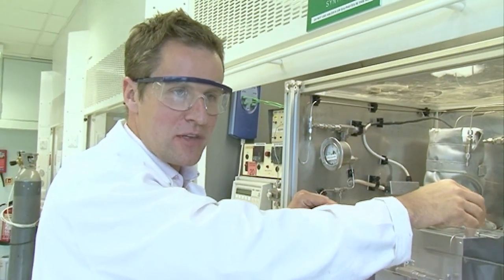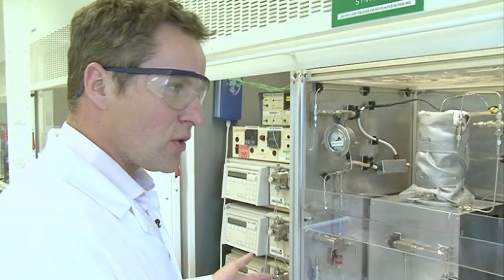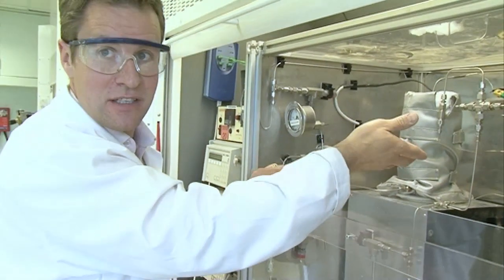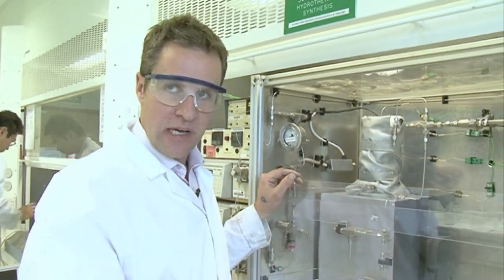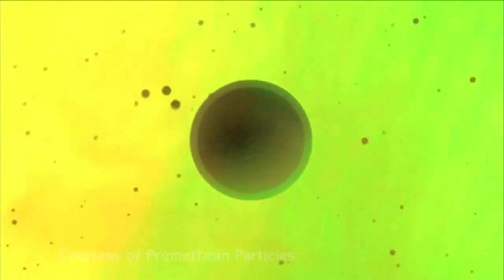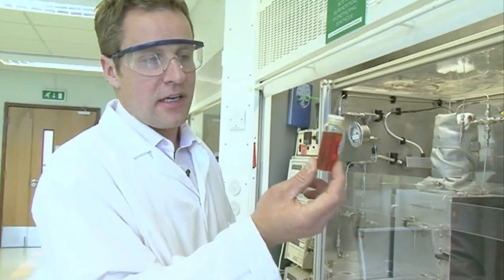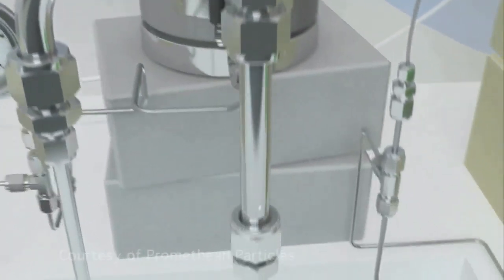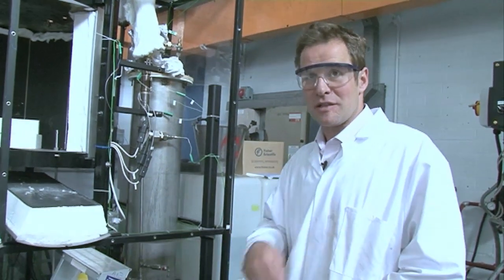Making Nanoparticles in Supercritical Water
Professor Ed Lester discusses a novel way to produce nanoparticles on an industrial scale. The University of Nottingham academic has started a company called Promethean Particles.